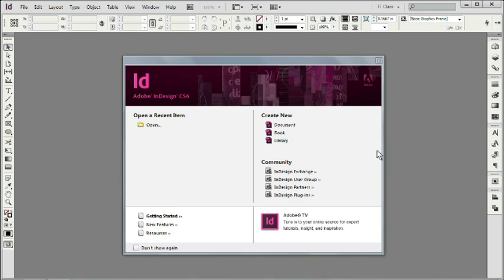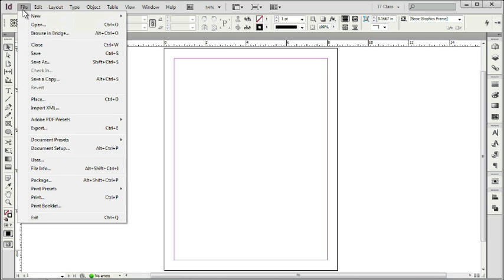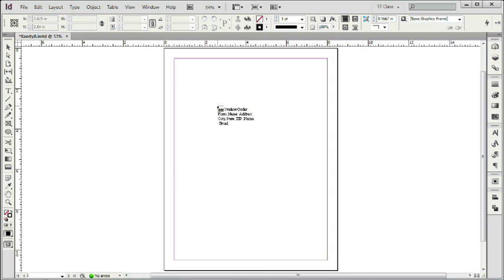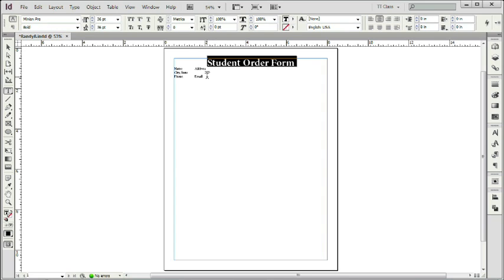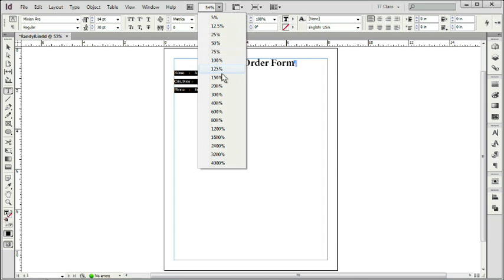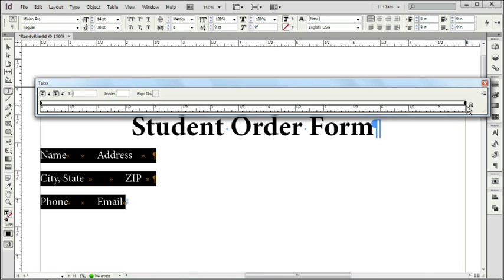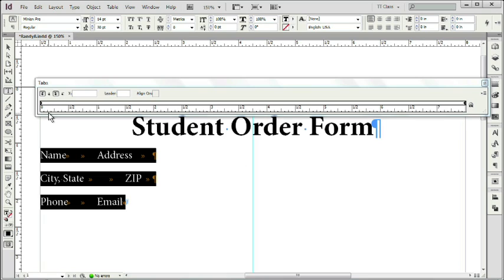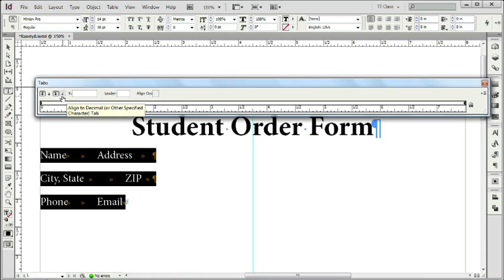02 Using the Tab Ruler